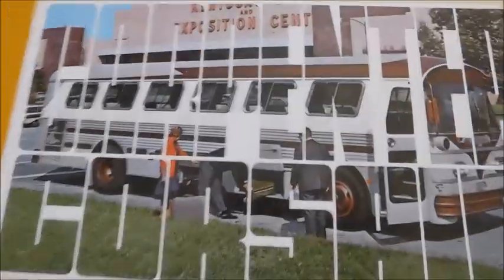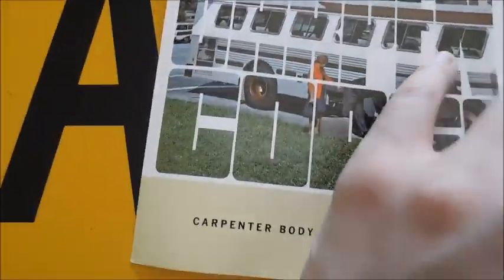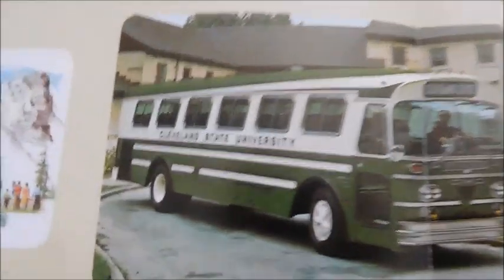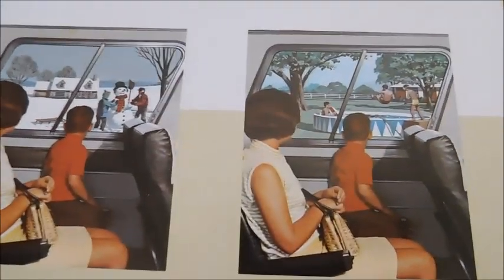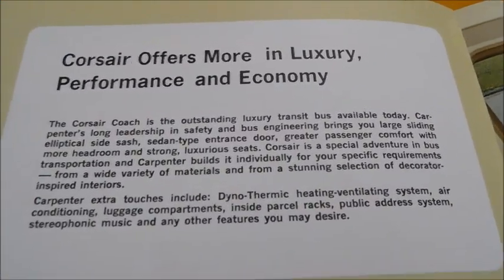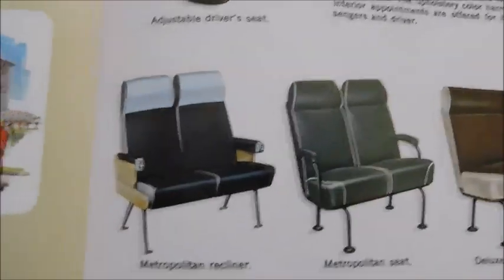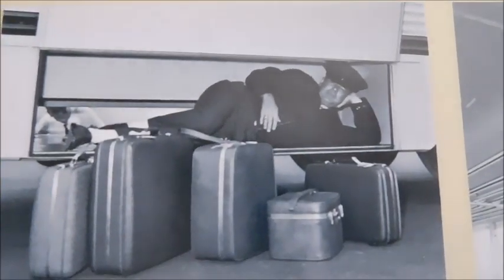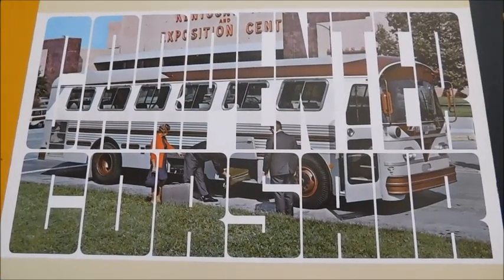Carpenter Corsair Coach Bus Sales Brochure Review